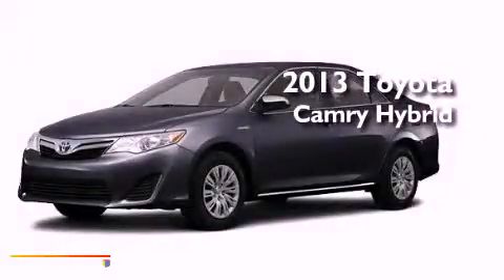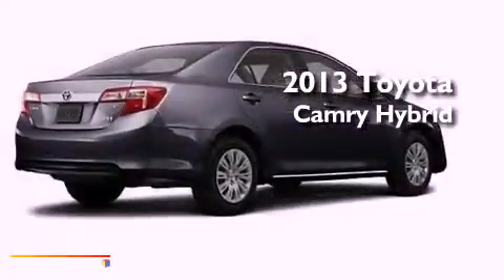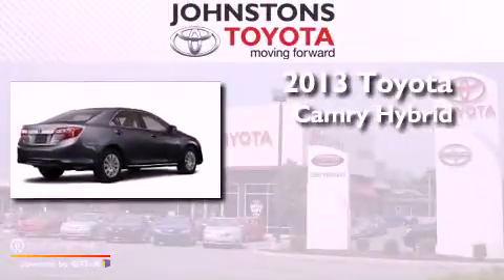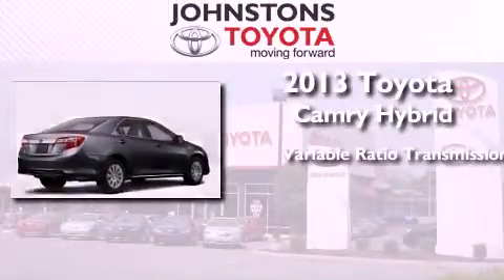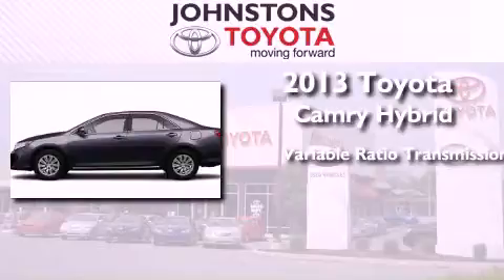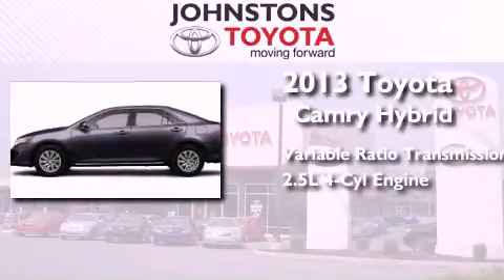2013 Toyota Camry Hybrid New Hampton NY 10958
Year : 2013
 Make : Toyota
 Model : Camry Hybrid
 Engine : Gas/Electric I4 2.5L/152
 Trans . : Variable
 Exterior : Dark Gray
 Miles : 2
 Interior : Light Gray
 Stock : 131227